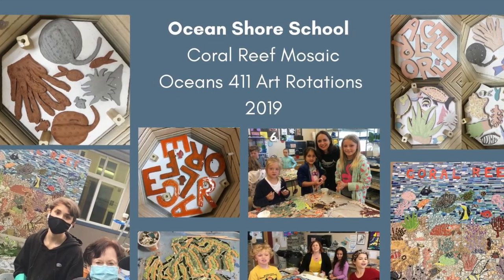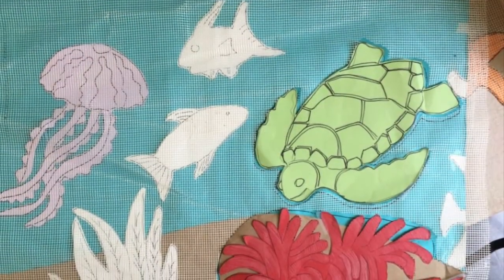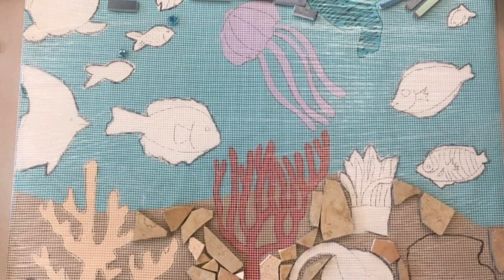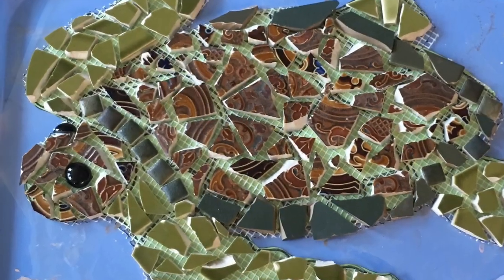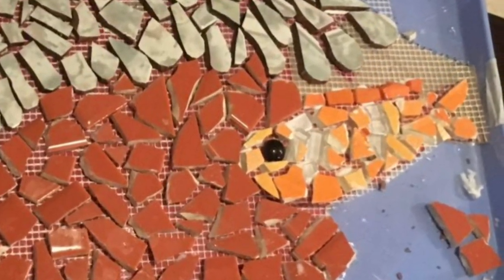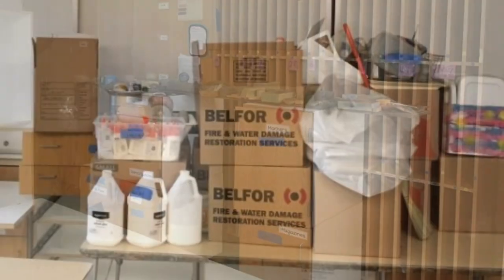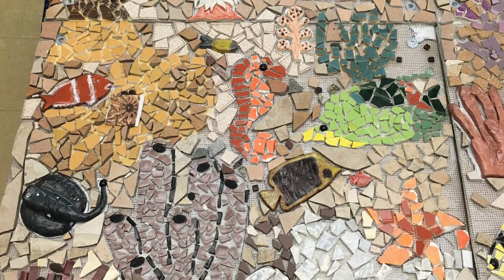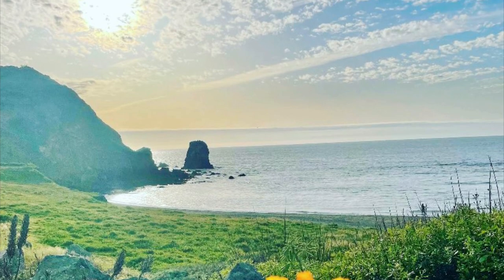Coral Reef Mosaic 2019 Ocean Shore School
This video shows the process behind my last mosaic project with Ocean Shore school. It  is one of my favorites projects and despite the odds, it was completed due to some amazing teamwork!